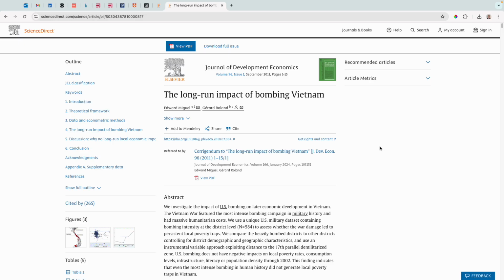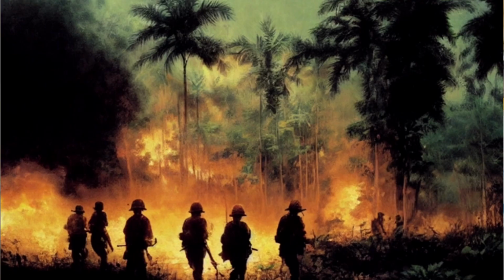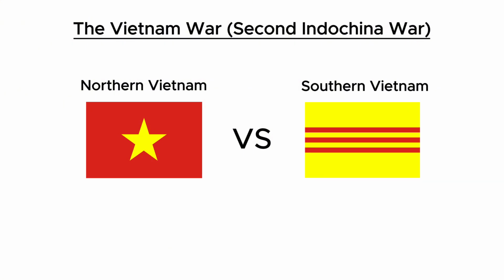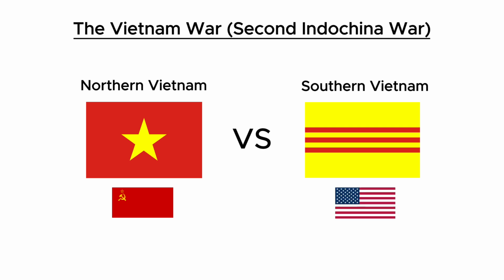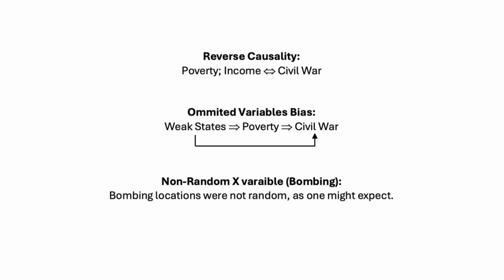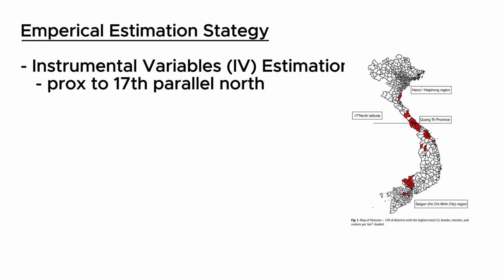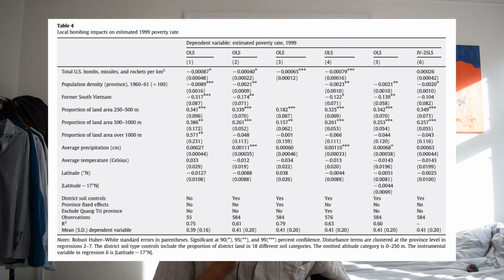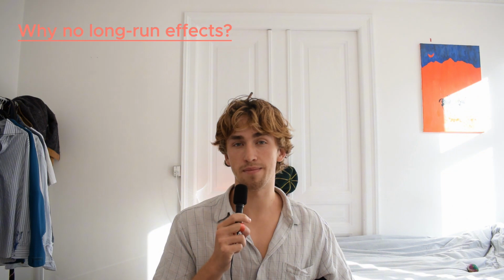The Generational Impact of Wars on Economies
Does a past conflict or war have long-term implications on a country's economy? Specifically, does a large-scale bombing campaign impact macroeconomic variables in the long term?

Timestamps:
0:00 Introduction
02:04 History Recap
04:03 Challenges
05:14 Estimation Strategy
06:37 Results
08:24 Discussion
13:30 Conclusion

Source:
Miguel, Edward, and Gerard Roland. "The long-run impact of bombing Vietnam." Journal of development Economics 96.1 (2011): 1-15.

By Julian Olsen-Pendergast